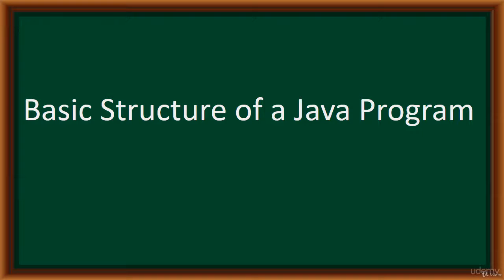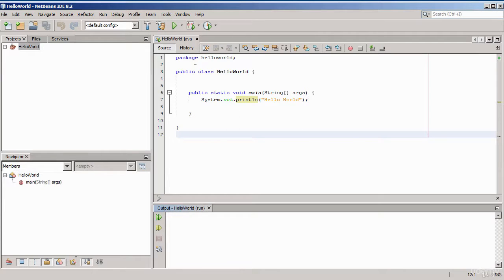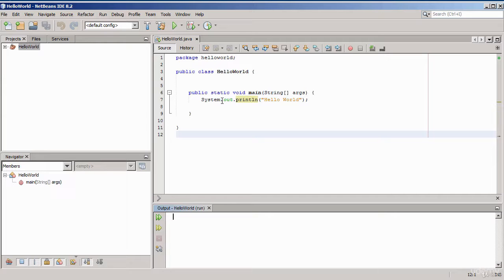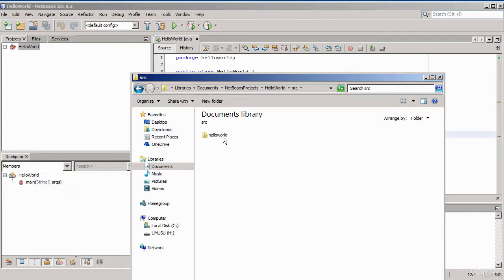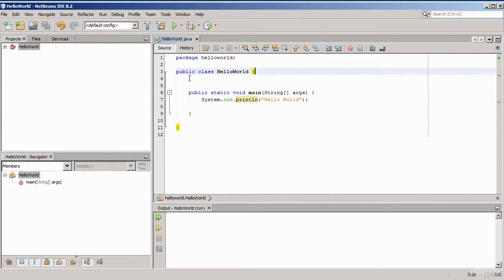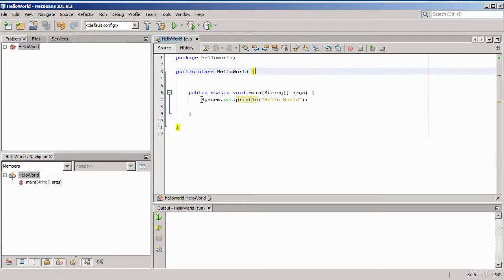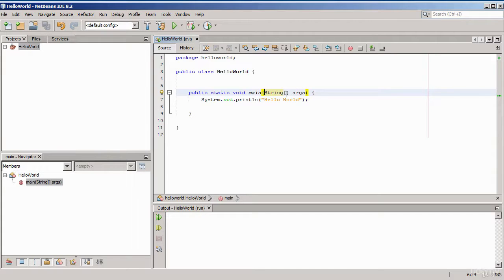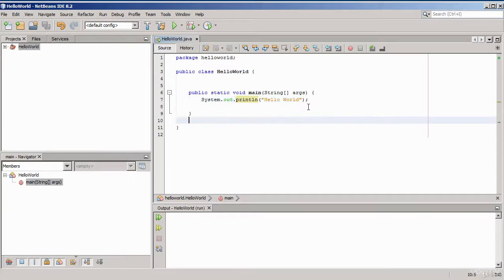04 . Structure of Java program - Build 10 Java Beginner Projects from scratch.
Learn Basics of Java Programming and apply what you learn by getting hands-on 10 Exciting Java learning projects.

Video Content Credits to - Bluelime Learning Solutions
To Buy more of their Courses you can visit their